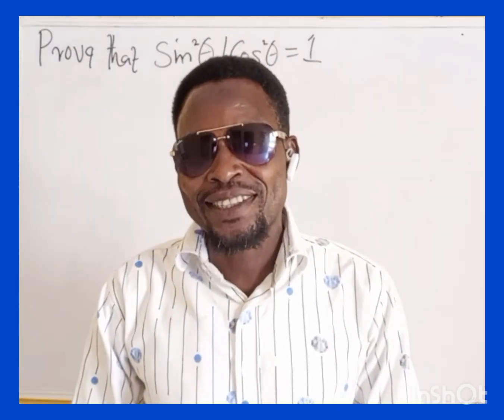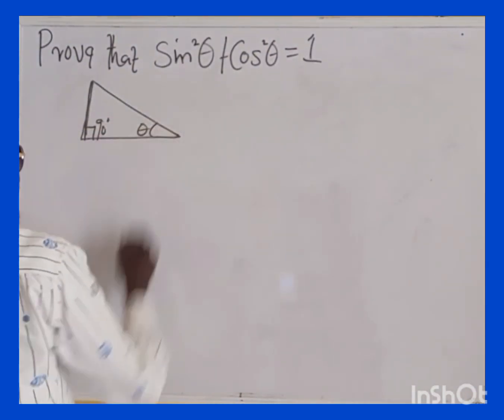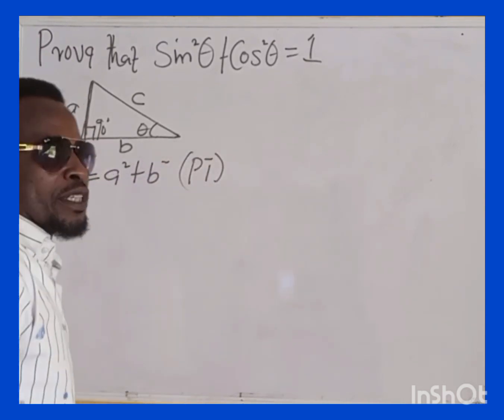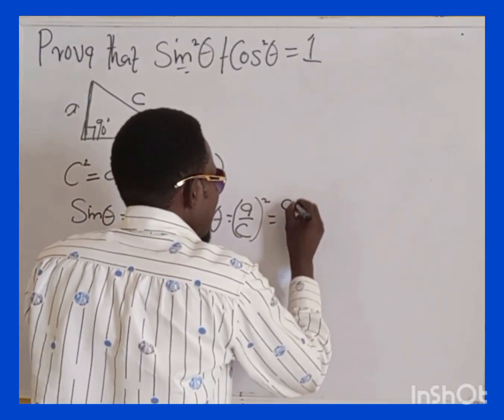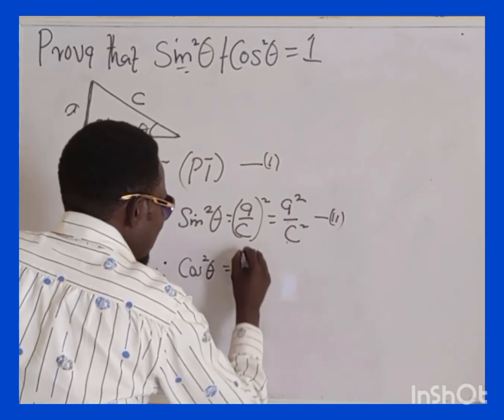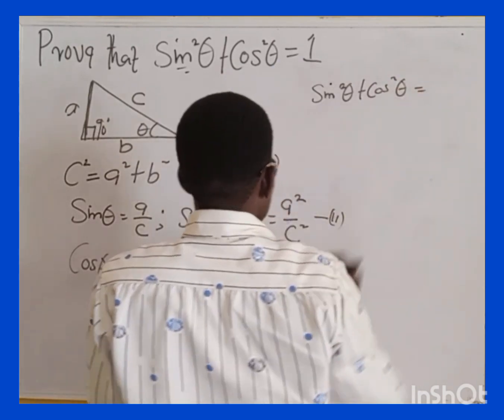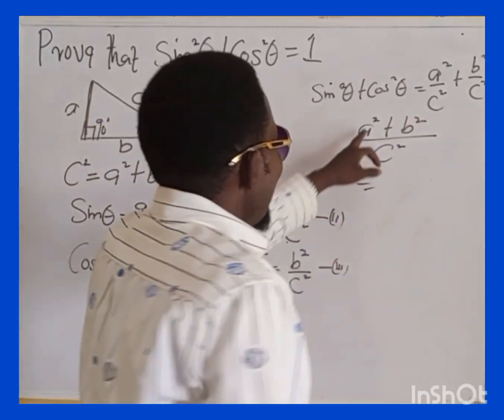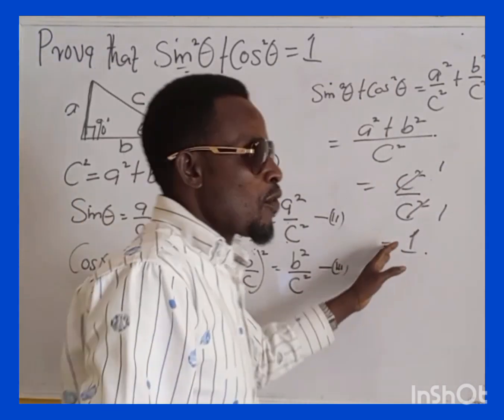One of the Proofs under Trigonometric Identities... Sin^2« + Cos^2« = 1Let's go!~®♦️